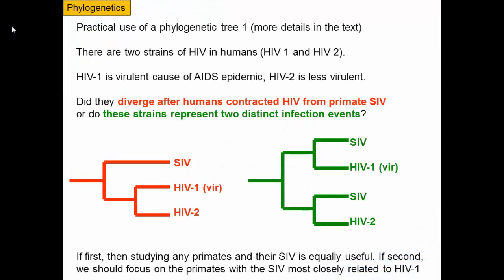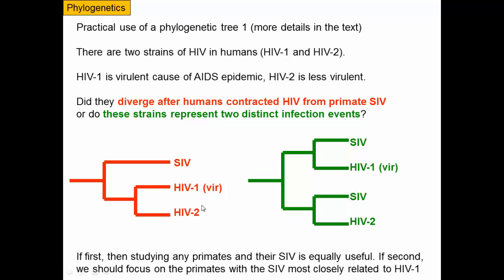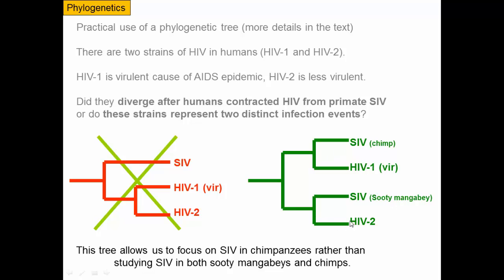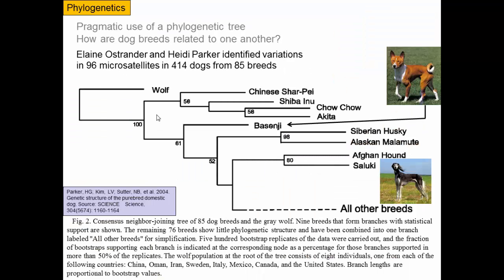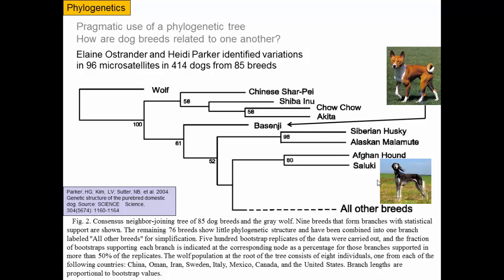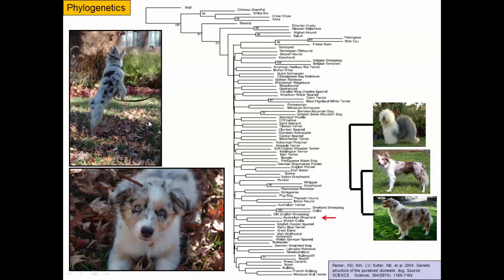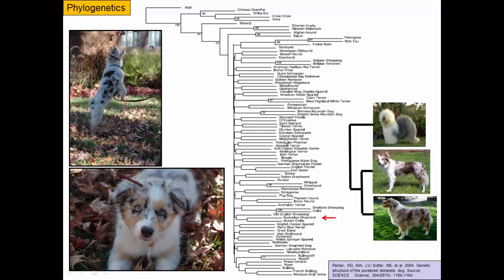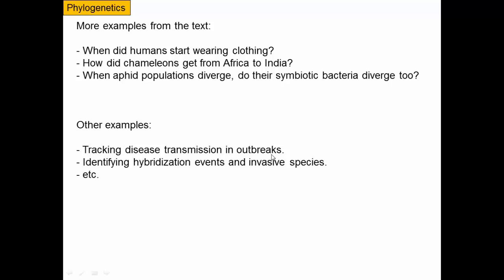Examples of phylogenetic studies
This video Looks at a few examples of using a phylogenetic approach to answering biological questions. The origins of HIV and the relationships between dog breeds are discussed in details and other possible questions are mentioned.